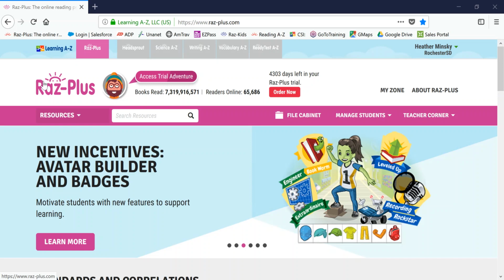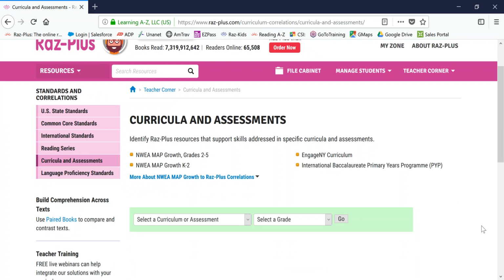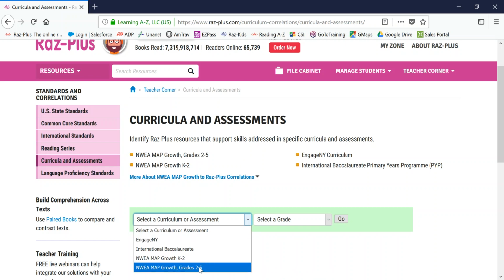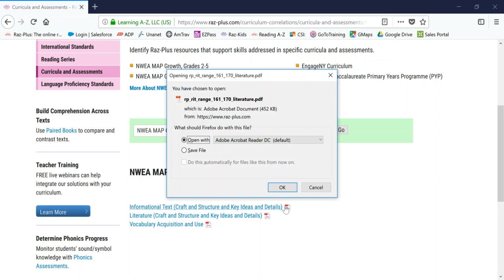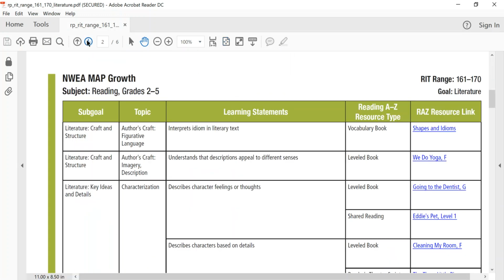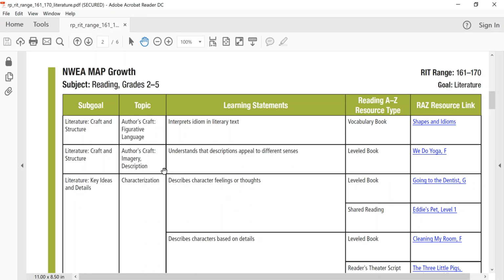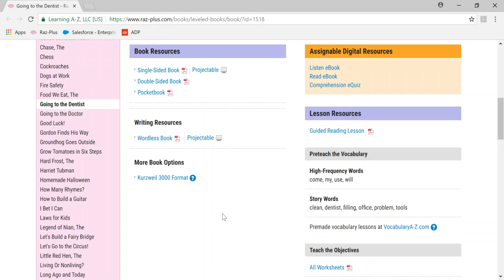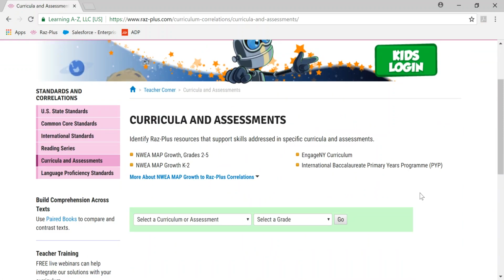Dynamic Learning: Raz-Plus